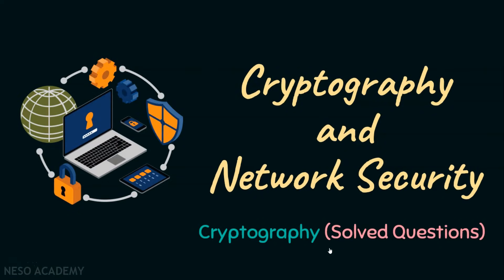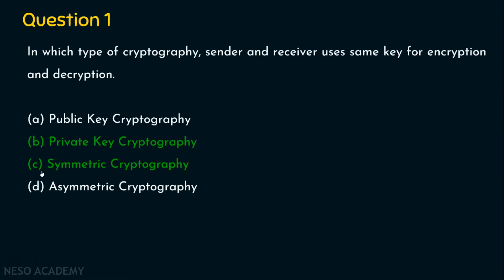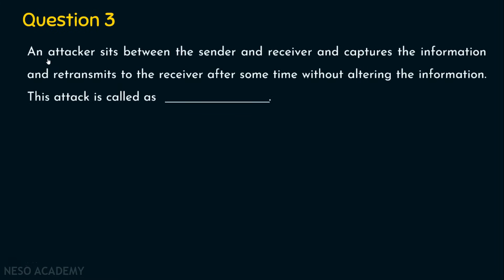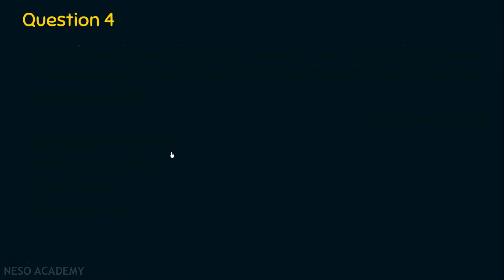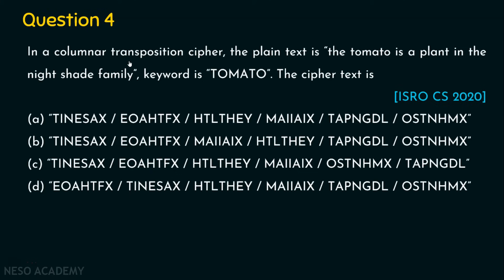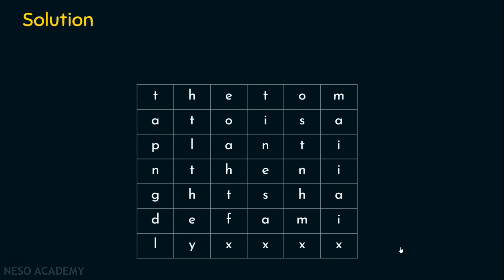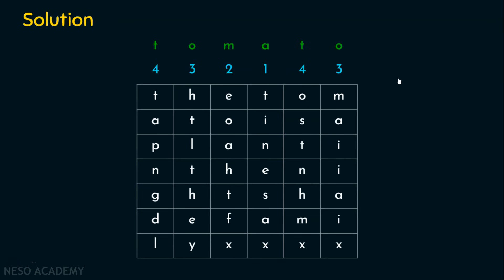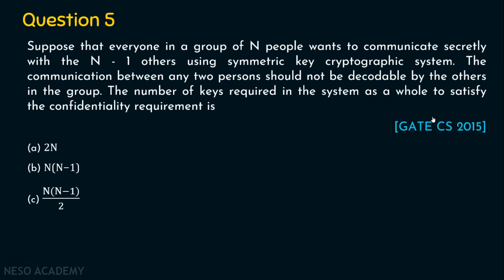Cryptography (Solved Questions)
Network Security: Cryptography (Solved Questions)
Topics discussed:
1) Solved question to understand the difference between private key or symmetric cryptography, and public key or asymmetric cryptography.
2) Solved question to understand a part of modular arithmetic.
3) Solved UGC NET CS 2016 question on finding the type of attack.
4) Solved ISRO CS 2020 question on finding the ciphertext using columnar transposition technique.
5) Solved GATE CS 2015 question on finding the total number of keys required in a symmetric key cryptographic system.